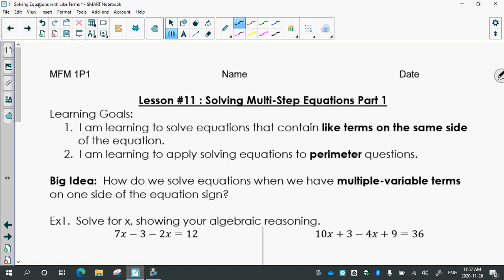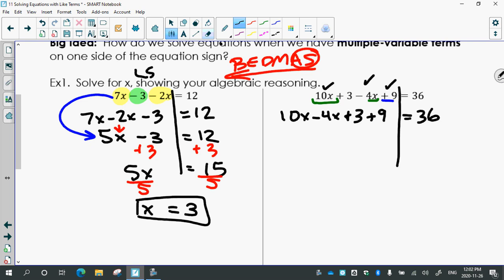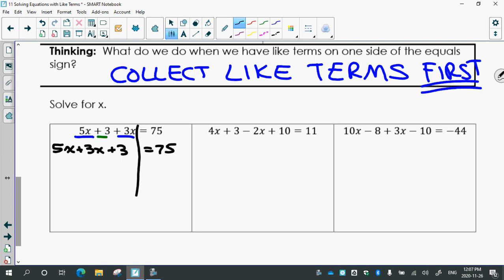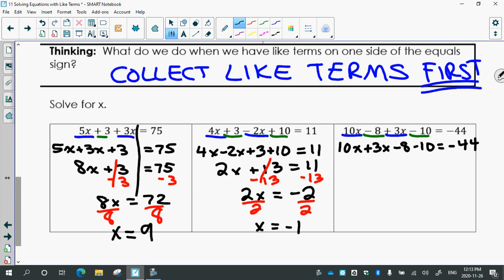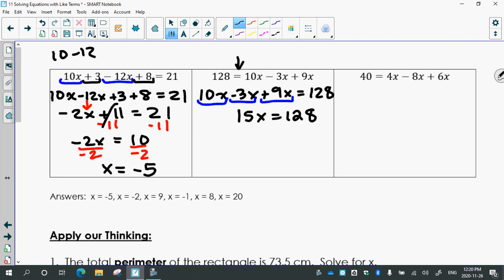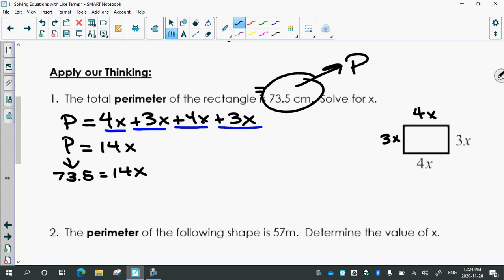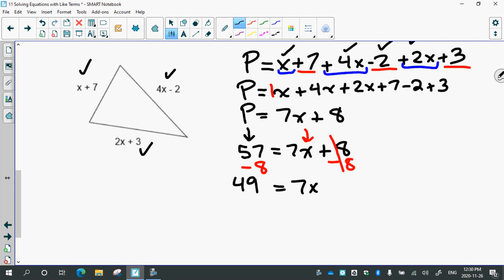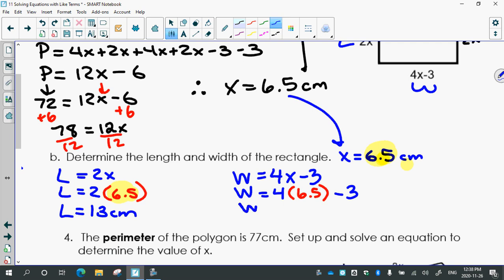Nov 26 Lesson 11